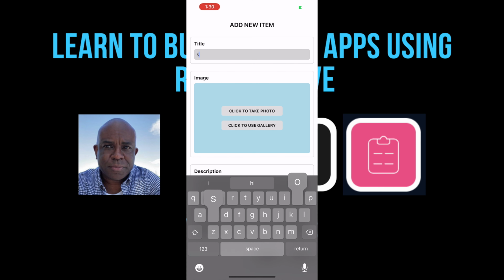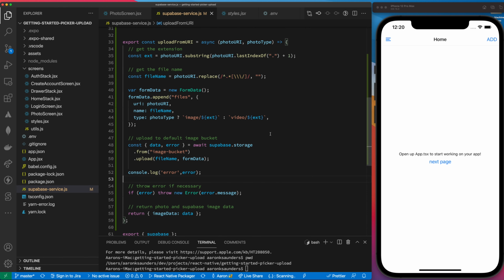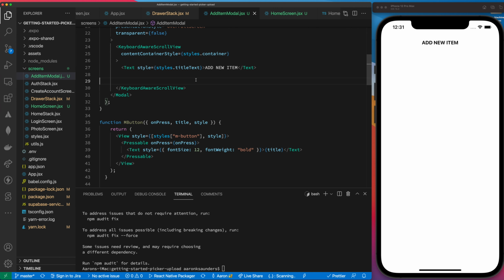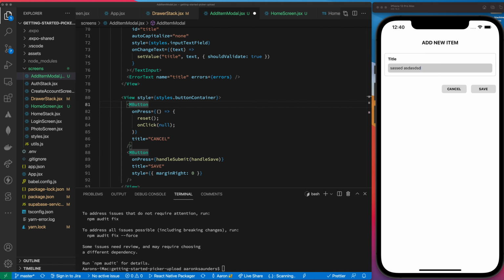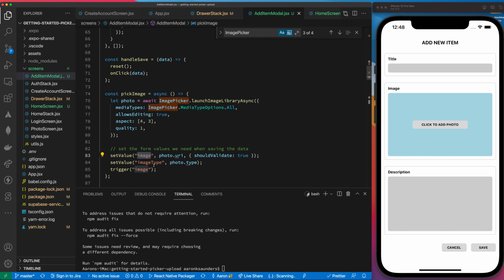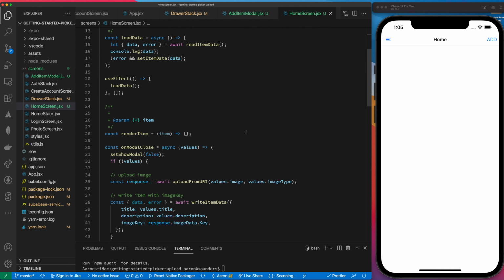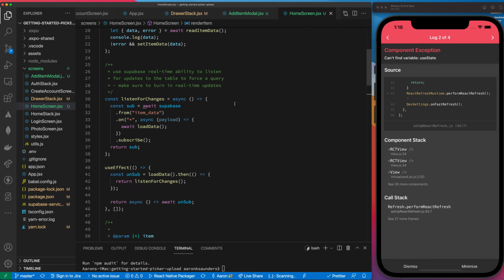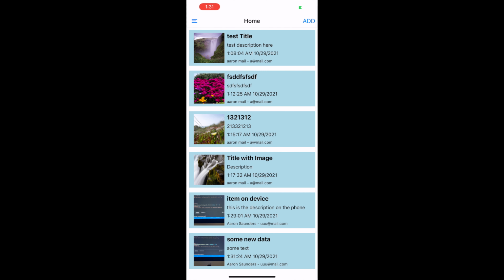React Native Mobile WrapUp Tutorial: Supabase Realtime, ReactHookForm, Modal, FlatList, ImagePicker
In the final video in the 9 part series, we put together everything we covered to show saving record to database, with reference to image uploaded using the ImagePicker to pick an image from the gallery or take a photo. We use reacthookform to validate the data and we use supabase realtime to get updates when the data in saved to the database

Chapters
00:00 - Intro, Demo Of What We Are Building
02:51 - Setting Up Supabase, The SQL Commands
04:27 - Adding Supabase Functions To Supabase Service To Read/Write/Save Images
07:48 - Refactoring the Existing Components into Separate Files
11:58 - Creating Form Inside The Modal to Add Item With Image Using ReactHookForm
23:48 - Adding ImagePicker to Save URI informationTo Form
29:04 - Show Records In FlatList On HomeScreen
32:32 - Save Data Returned From The AddItemModal
36:12 - Finish The Render Function for the FlatList
38:07 - Integrating Supabase Realtime/Subscriptions To Update UI
40:13 - Render The Image Associated With Record From Supabase
42:06 - Changing the Code To Show Camera Use and Test On Device
47:32 - Final Test On Device Using Camera

Video Series - React Native Refresher